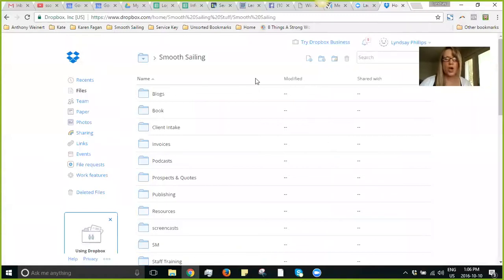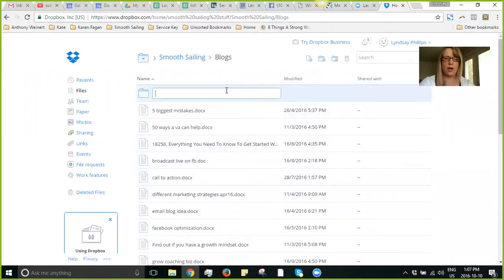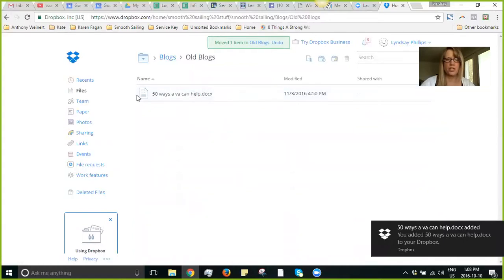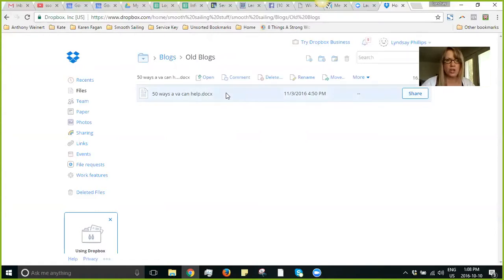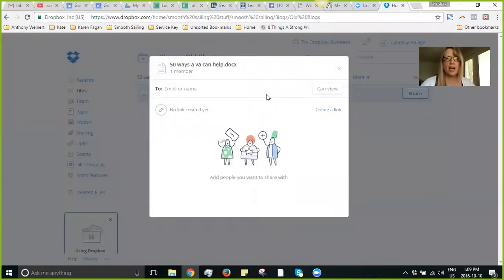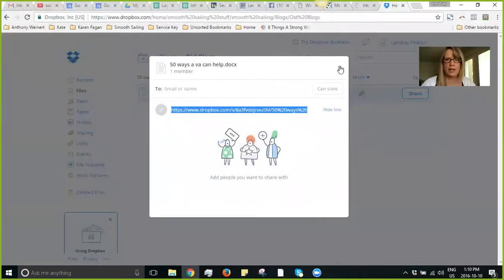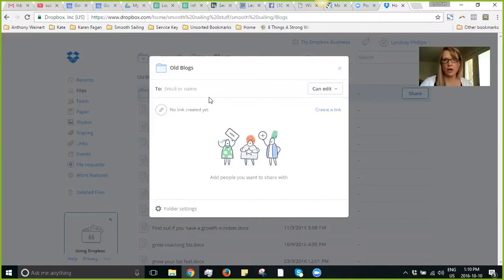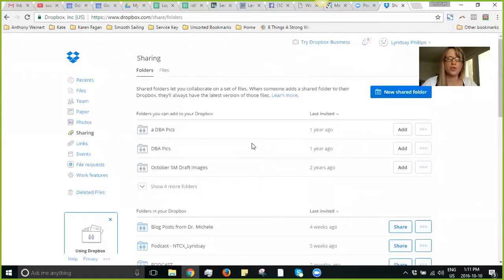The Basics of Using Dropbox to Increase Efficiency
Lyndsay explains the basics of how Dropbox works including how to move folders to get organized and how to share folders for ease of use.

Lyndsay Phillips is the CEO and Captain of Smooth Sailing Business Growth, your content marketing strategic partner. At Smooth Sailing Business Growth we plan, publish, optimize and promote your content through the web, social media and email so that you can have more leads, more clients with less stress and more freedom. Through our amazing team, we partner with entrepreneurs, coaches, authors, and speakers, who are seeking fast-paced business growth but have finally come to the realization that they can’t do it alone, do it all and do it well. By creating a content marketing plan, publishing videos, blogs, and podcasts and implementing from start to finish, our clients not only have consistent branding, multiply their online exposure, but are finally able to get out of the trenches and instead focus on client retention, business development, and revenue generation!

LISTEN TO THE PODCAST - Smooth Business Growth - 15 Minutes of Pure Marketing to Prove The Needle In Your Business - as Lyndsay interviews entrepreneurs around the globe to deliver you strategies, tips and tricks that you can implement right away!

GET YOUR SOCIAL MEDIA ROADMAP - Get this action template to be more consistent with your social media, with less overwhelm and more online exposure!
Helping entrepreneurs attract & acquire more customers faster with powerful content marketing.
Know where to start...
Know what to post each month...
Have a template for each week...

GET YOUR PODCAST PROMOTION GUIDE - 5 Easy Ways To Promote Your Podcast In Under 40 Minutes
Easy to implement strategies - and no you don't have to be a techie wizard to do them!
Proven tips that have increased downloads and exposure for myself and clients.
Boost your SEO and website traffic when done consistently.
Multiply your reach and exposure to convert more listeners.

Follow on Instagram @smoothbusinessgrowth
Follow on Twitter @smoothsailingbg